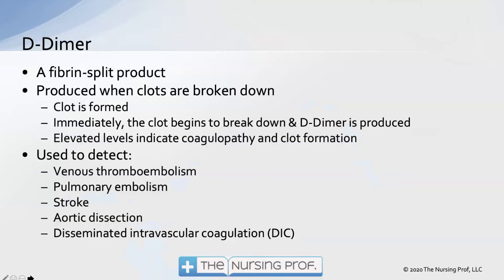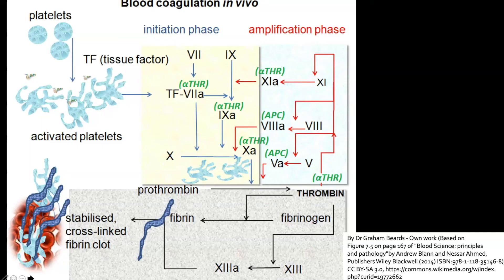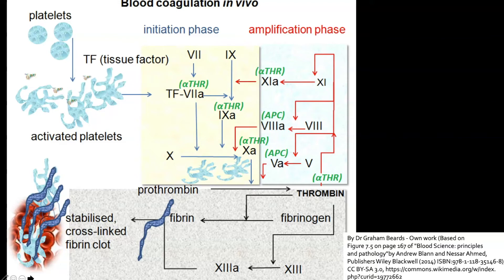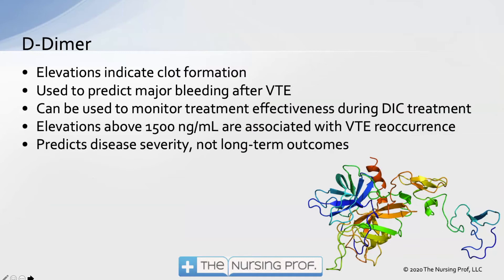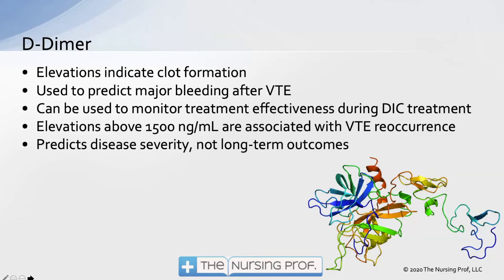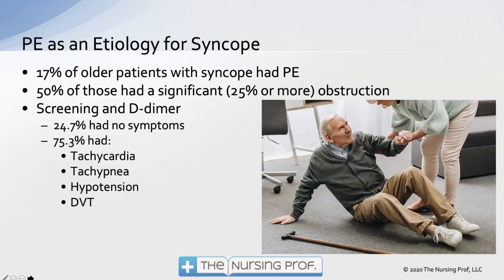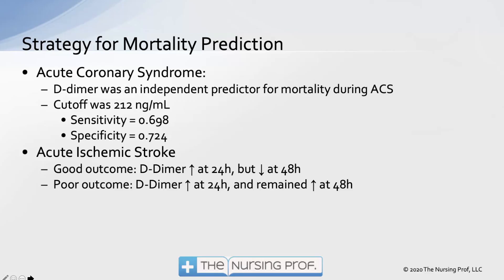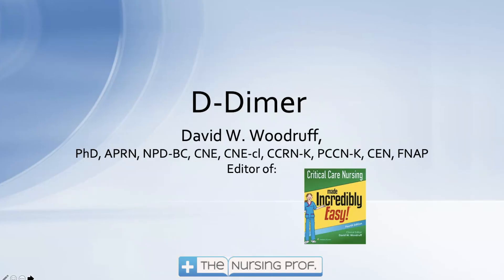What the D Dimer test tells you.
The D Dimer test is useful for a variety of conditions. Most commonly associated with PE and DIC, the D Dimer may also be useful in ACS and as a predictor of mortality.